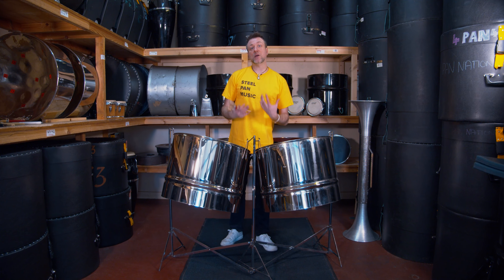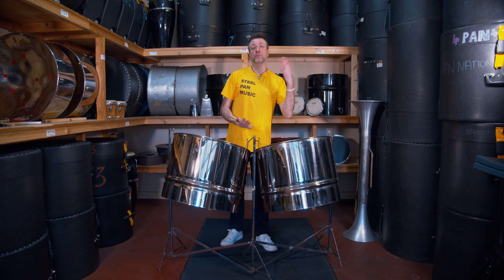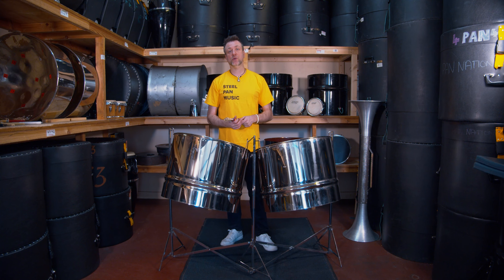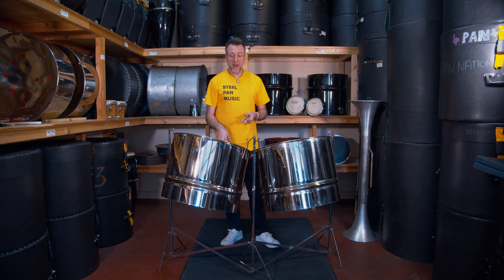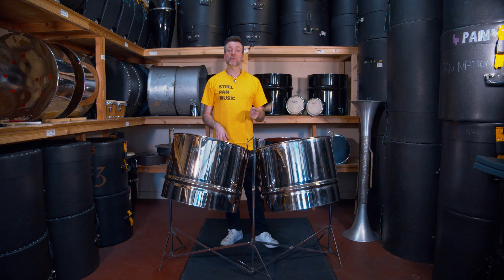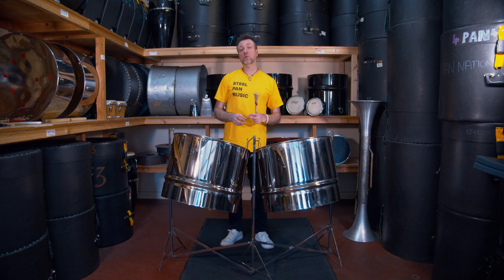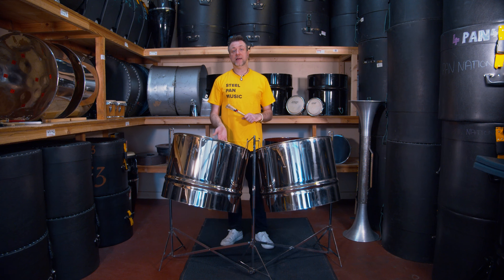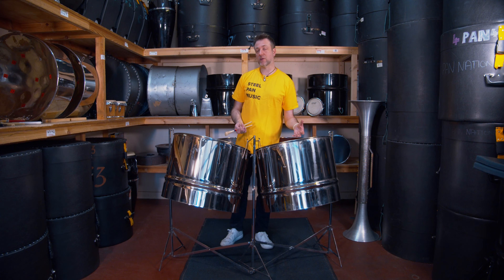Double Guitar Steel Pan alternative layout demo.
Double Guitar Steel Pan with 2 whole tone scales, note C3 to G4.